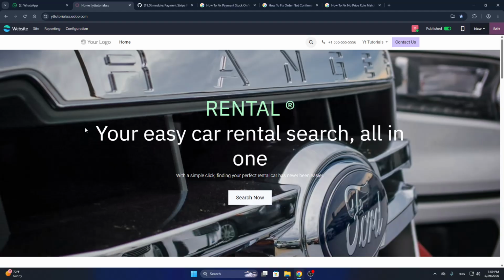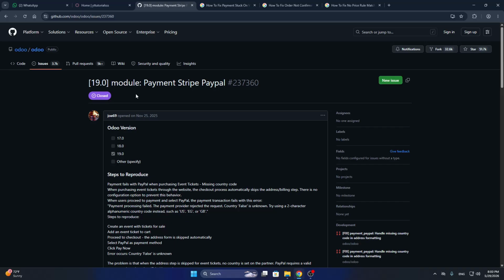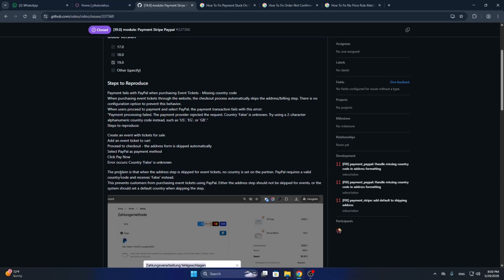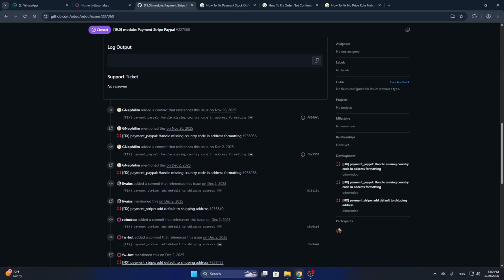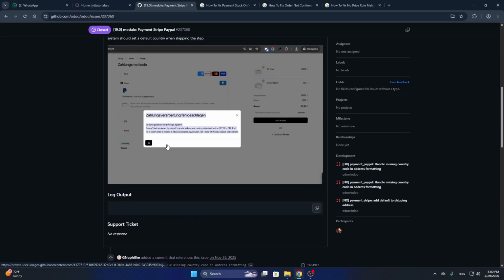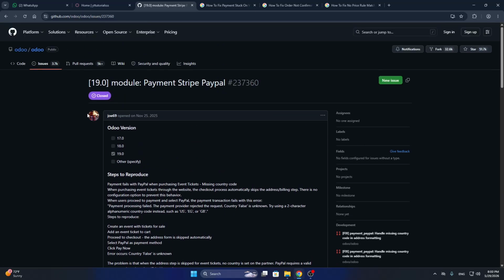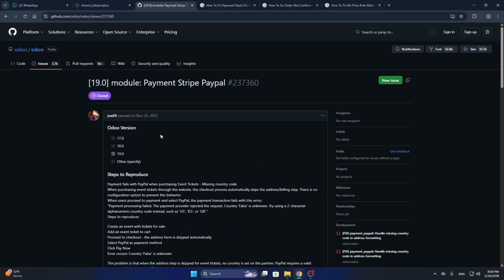How To Fix PayPal Country 'False' Is Unknown Error At Checkout in Odoo! Tutorial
Today we talk about oddo tutorial,fix odoo,Fix PayPal Country 'False' Is Unknown Error At Checkout in Odoo